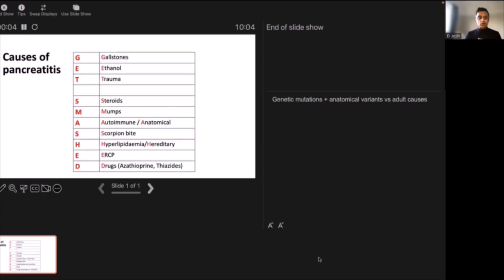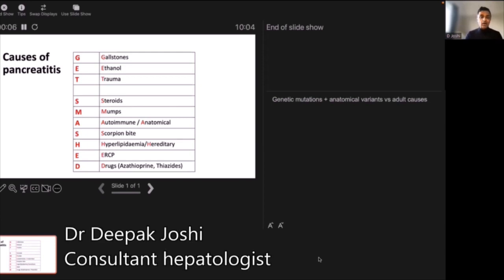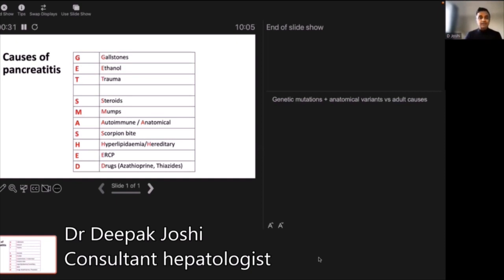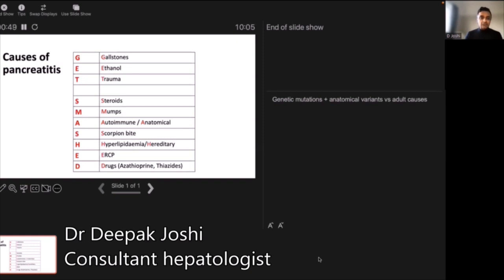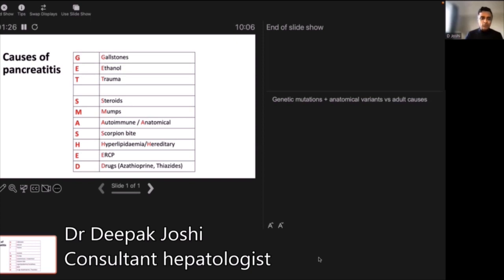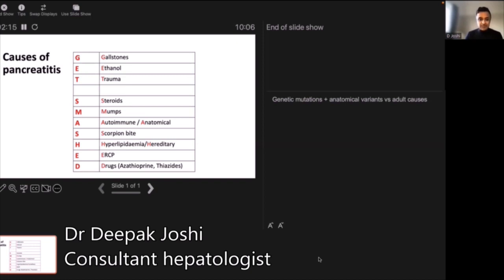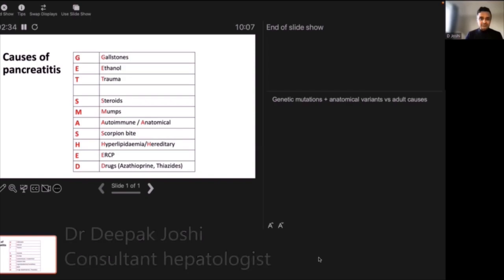Pancreatitis: A quick guide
In his latest online interview, renowned hepatologist Dr Deepak Joshi offers his expert insight into pancreatitis. He explains the causes, symptoms, and treatment of pancreatitis.

0:00 What are the first signs or symptoms of pancreatitis?
1:04 What causes pancreatitis?
3:42 What are the different stages of pancreatitis?
5:18 Is pancreatitis a serious condition? Can it be cured?
6:34 How is pancreatitis treated?
7:32 Will I have to change my diet or give up alcohol if I am diagnosed with pancreatitis?